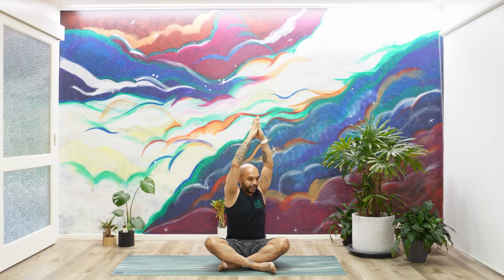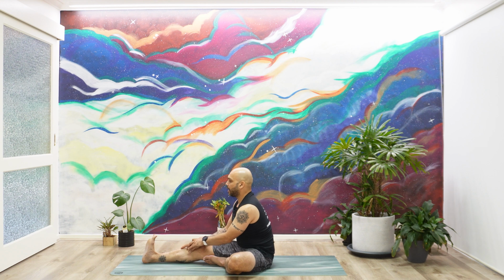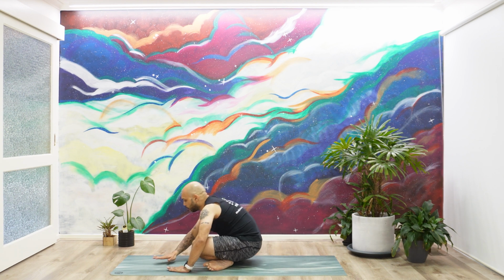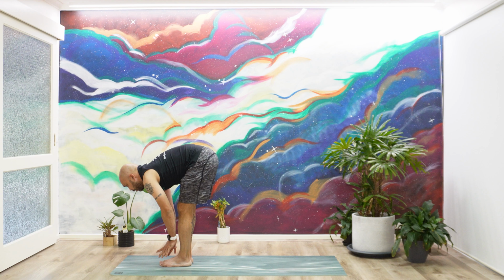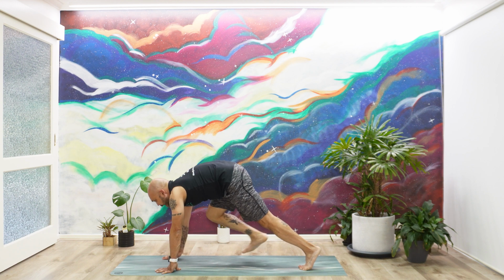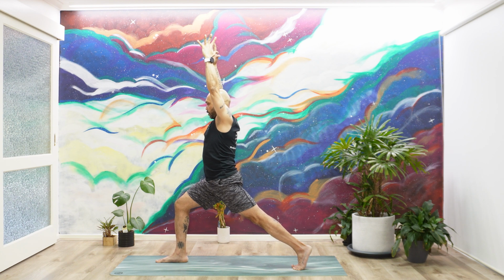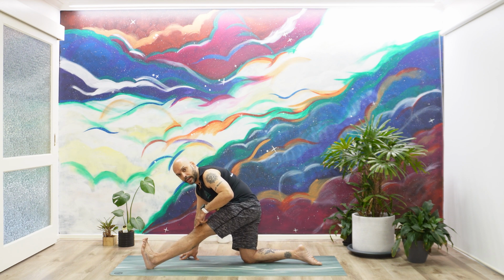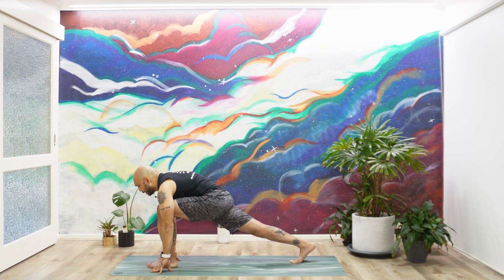20 Min Daily Yoga Flow | Everyday Full Body Yoga - All Levels | All Levels Yoga Class | Vinyasa Flow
This full body sequence includes options to suit all levels and is intended to give you a well rounded practice that you can come back to every day. Build strength and mobility in a mindful way.

From my heart to yours, Namaste!
Ryan